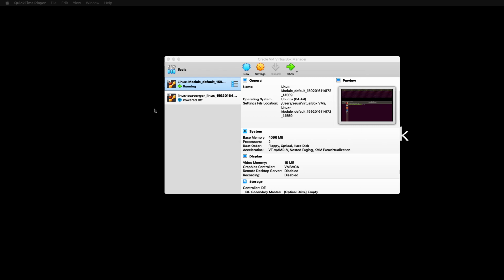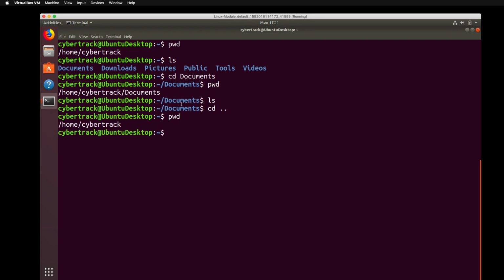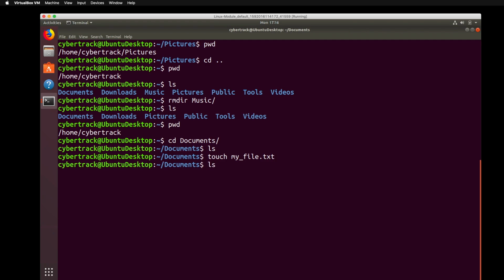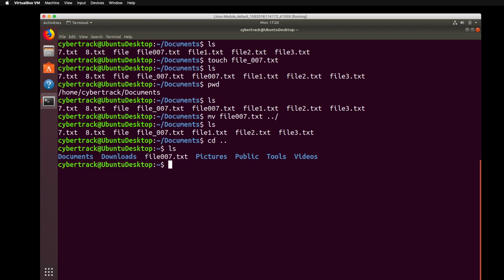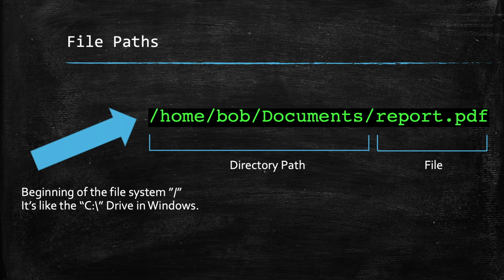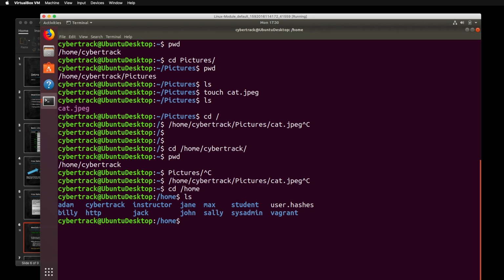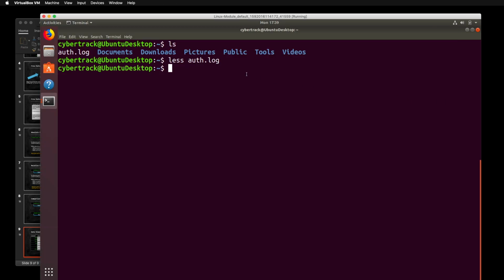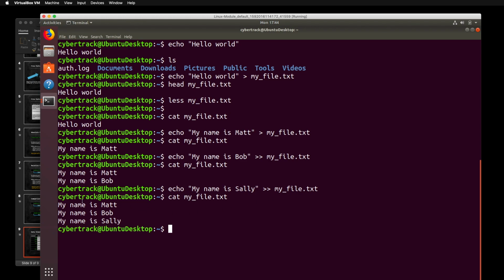Intro to Linux [Module 2.1]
In this video I go over the basics of Linux. I'll cover how to navigate the file system using the terminal along with how to create/delete/edit files.

Note: I talk pretty slow in these videos to make sure everyone understands the concepts. Feel free to speed up the video to 1.25x or 1.5x if you just want to review Linux Basics.

Commands Used:
pwd, ls, cd, mkdir, rm, rmdir, touch, clear, mv, cp, less, head, tail, cat, echo